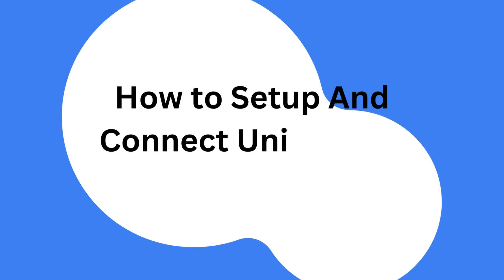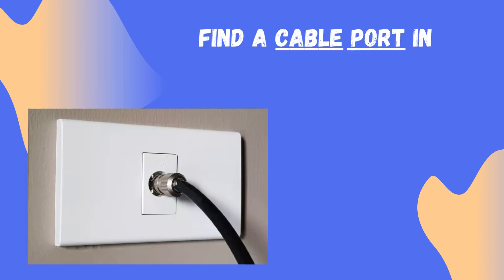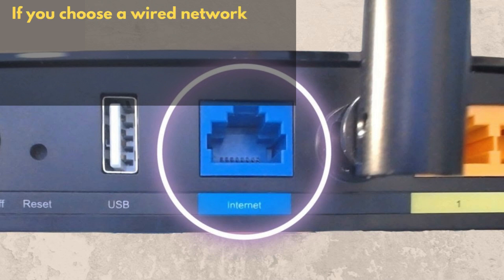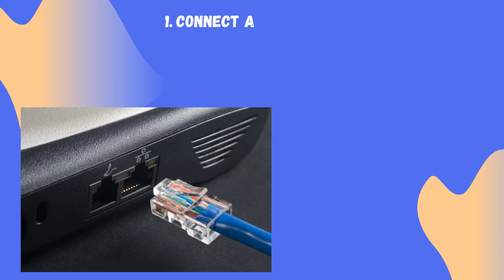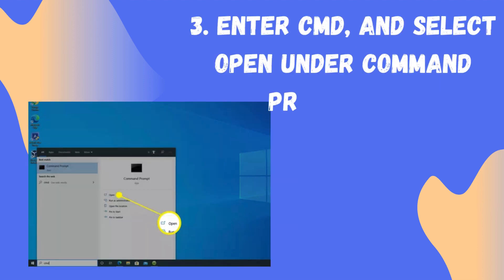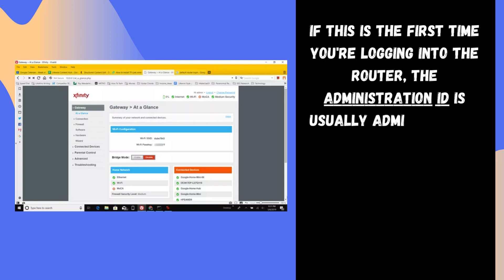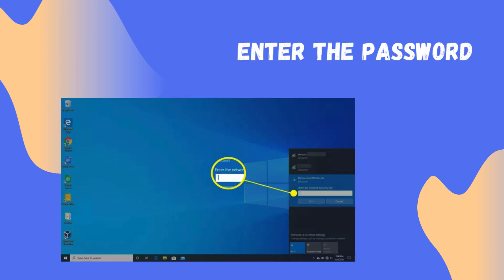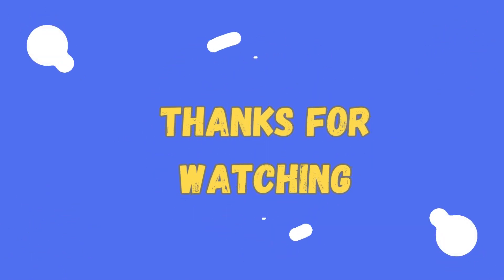Setup And Connect Unifi Cable Modem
Welcome to our comprehensive tutorial on setting up and connecting your UniFi cable modem! In this step-by-step guide, we'll walk you through the entire process, making it easy for you to get your modem up and running in no time.